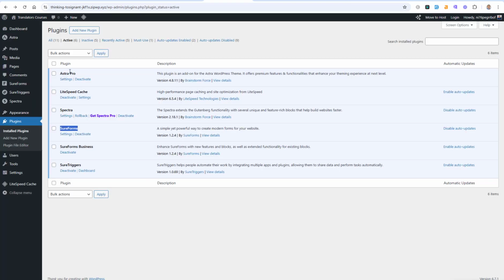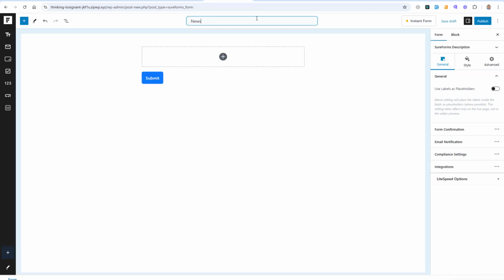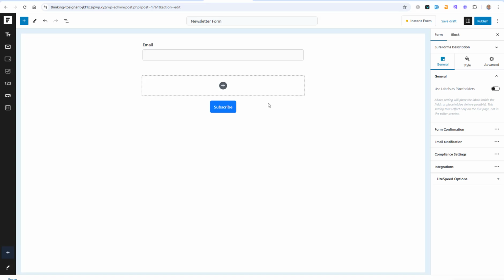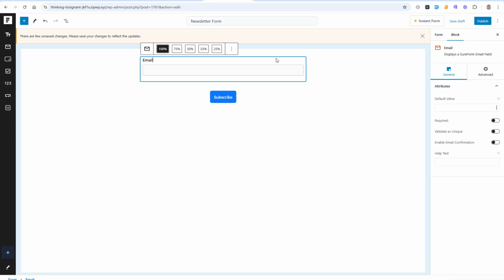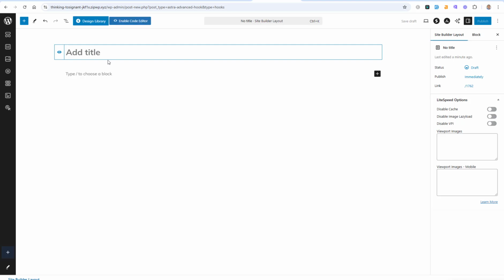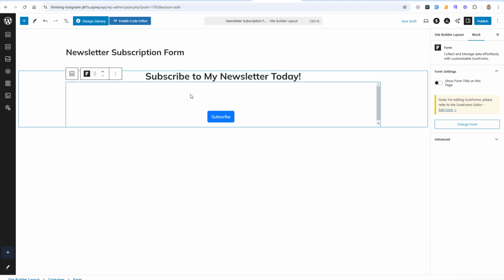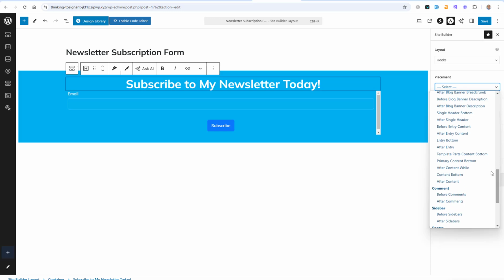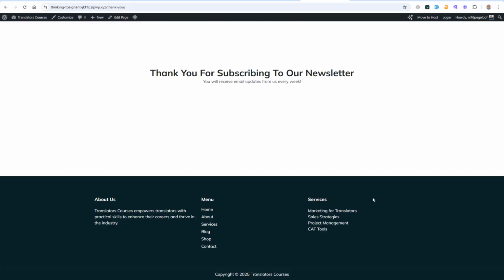How to Add a Newsletter Subscription Form Using Astra Pro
In this video you will see how to use Astra Pro site builder to create a newsletter subscription form at the bottom of every blog post.